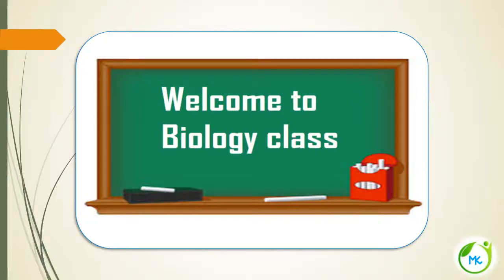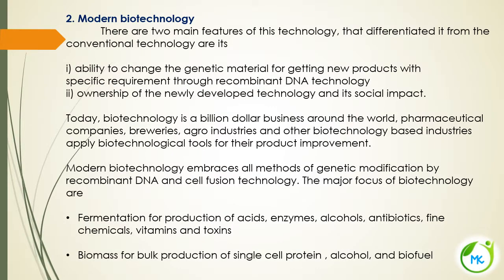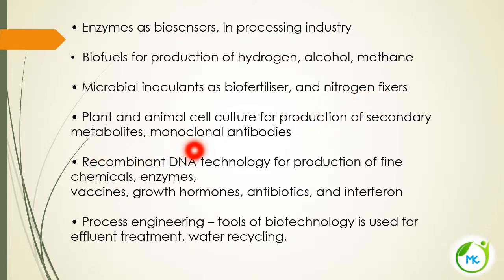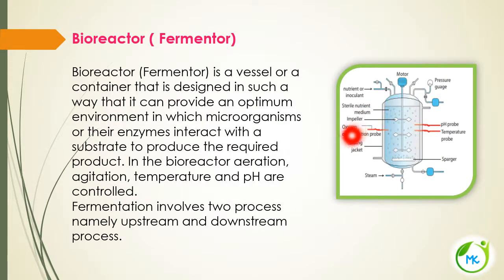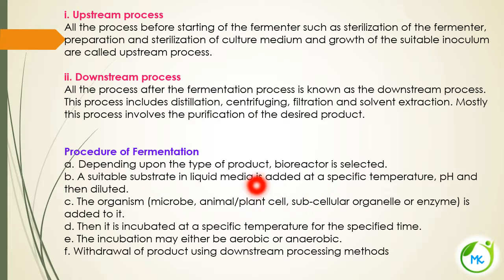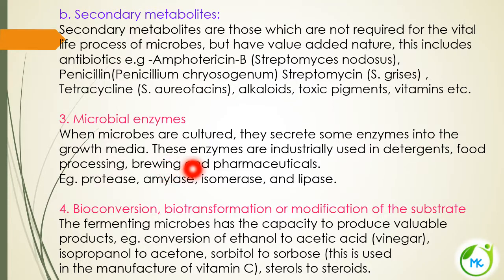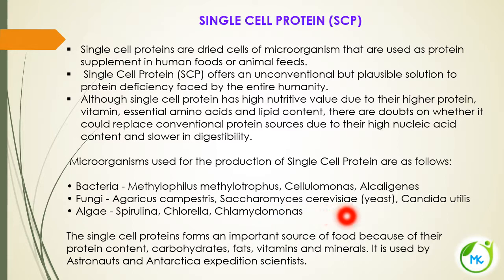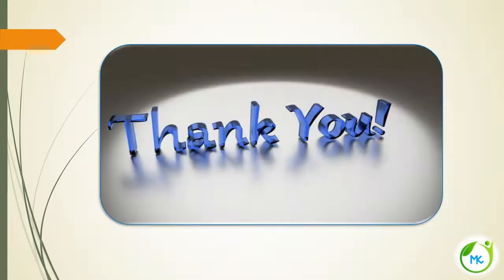Principles and processes of biotechnology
CLASS XII BIO - BOTANY CHAPTER 4